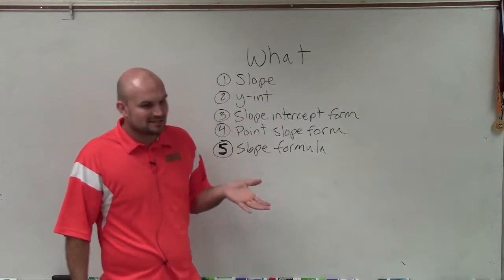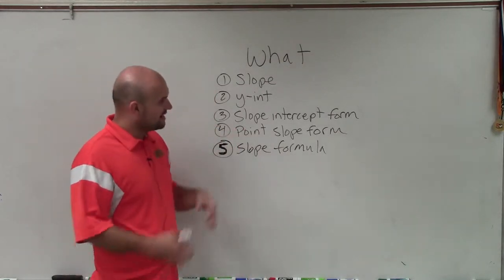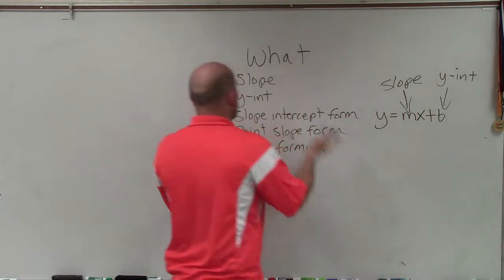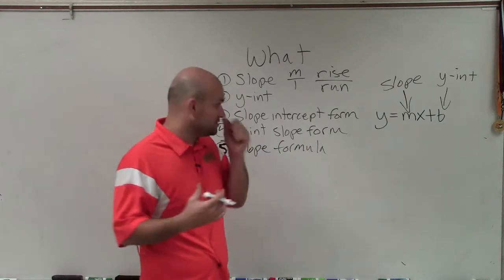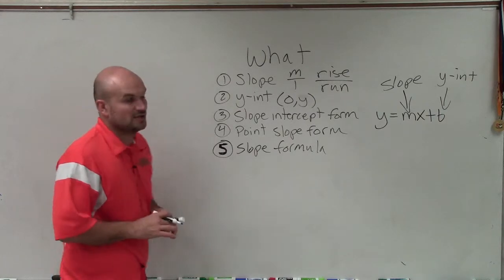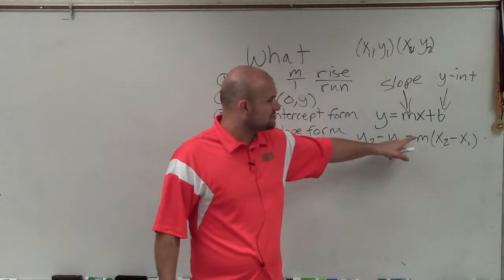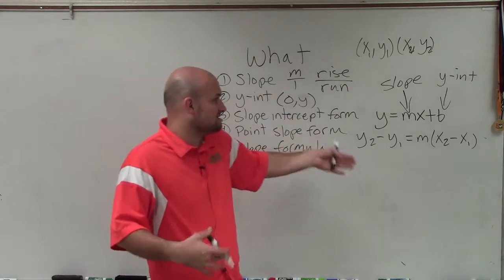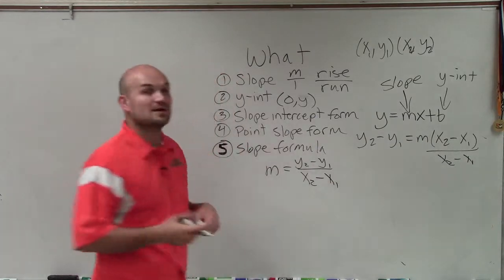What do you need to know to write an equation in slope intercept form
👉 Learn how to write the equation of a line given points, slopes and intercepts.  We will work on writing the equation of a line in slope intercept form and standard form as well as writing the equation of a line parallela and perpendicular to another line.